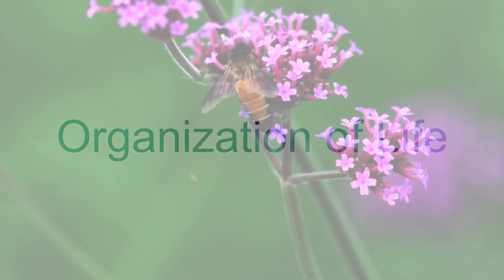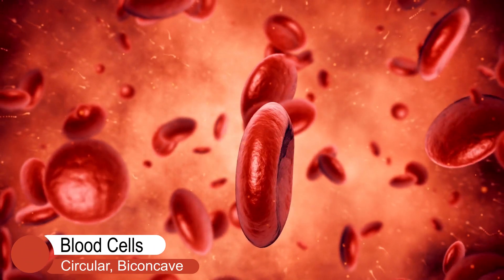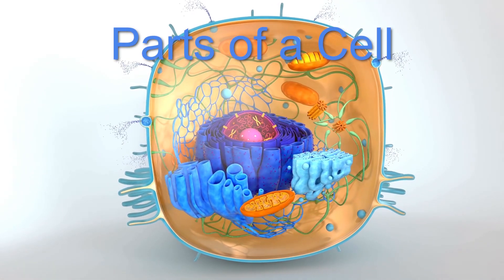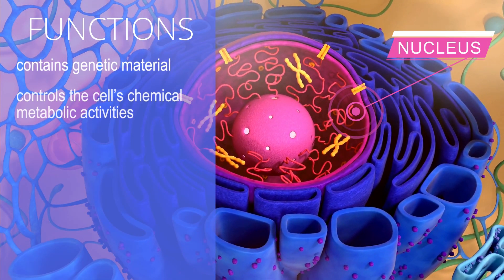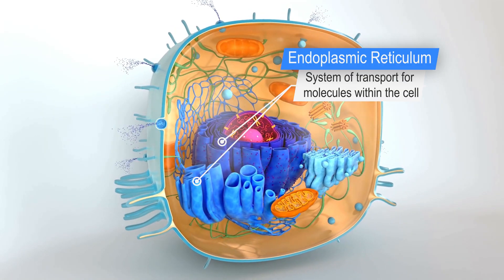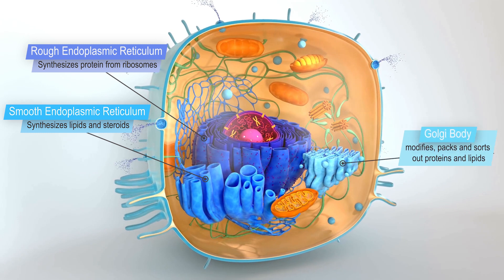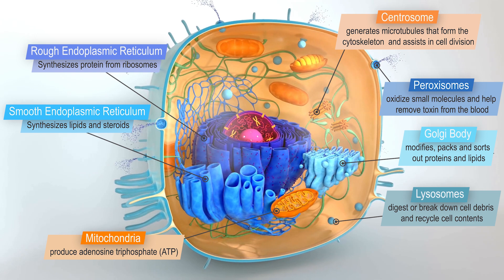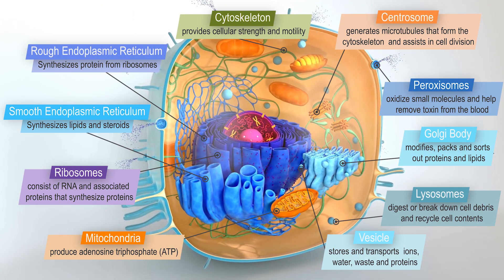Grade 7 Science #14: PARTS OF A EUKARYOTIC CELL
All organisms are composed of CELLS. But what is a cell?

In this lesson, we will look at cells and how they are classified. Teacher Lila will also discuss the cell's basic parts and each function.